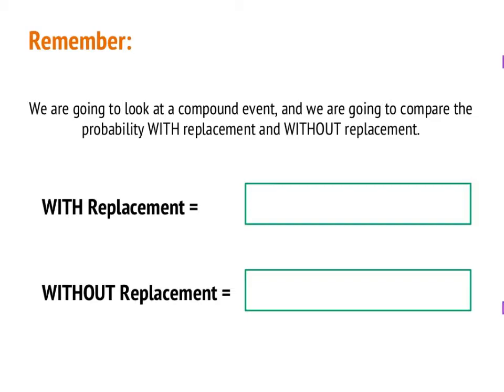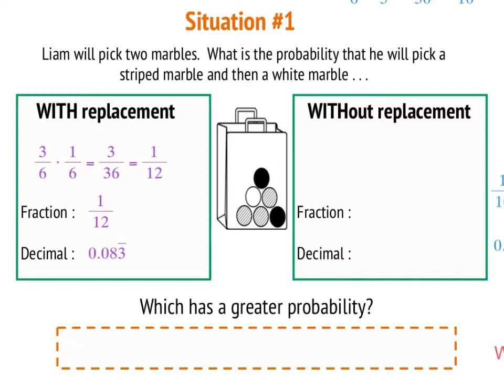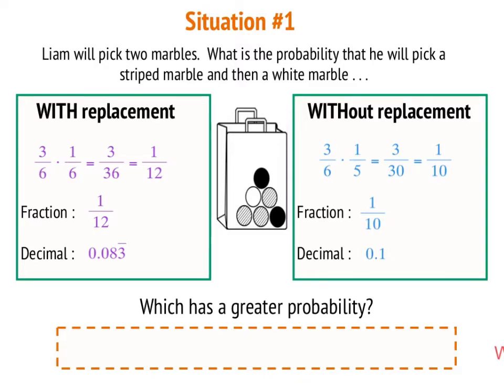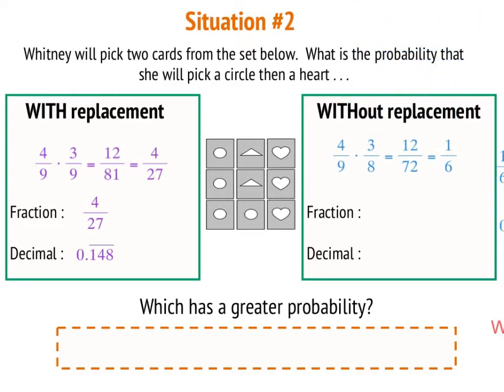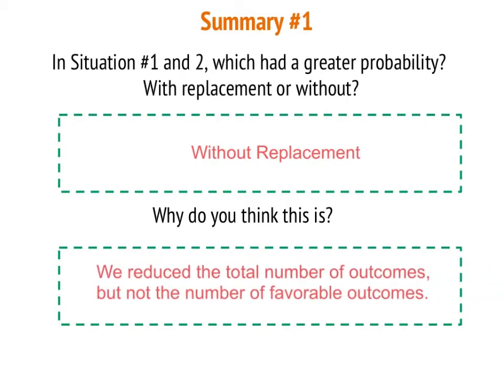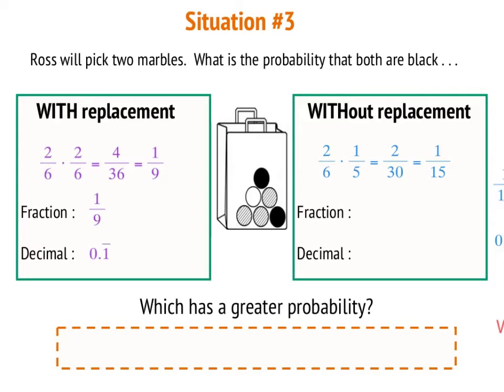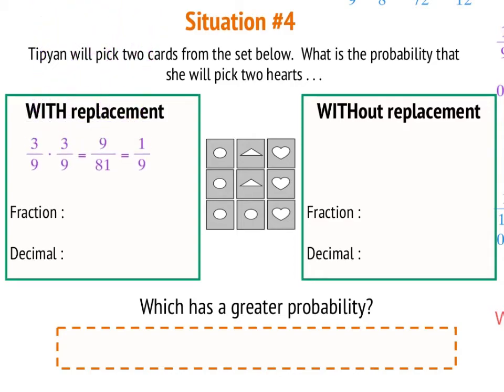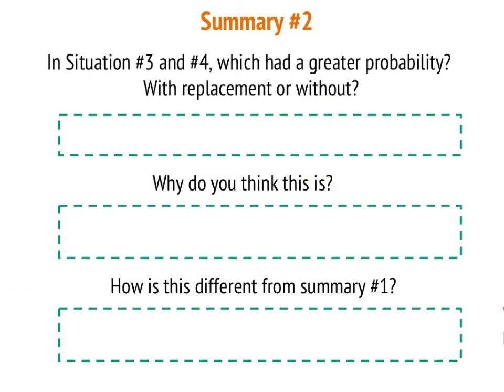Mathematics 8 - Unit 9 - Exploring Independent vs Dependent Probability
Please find the documents you need below.